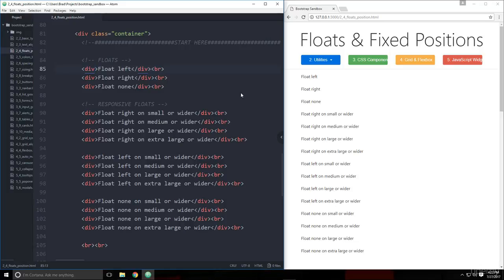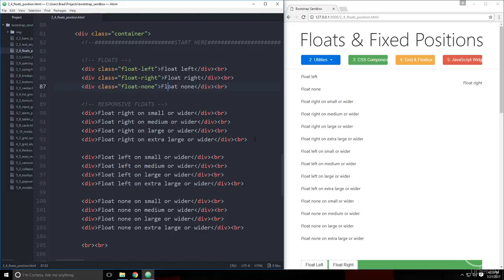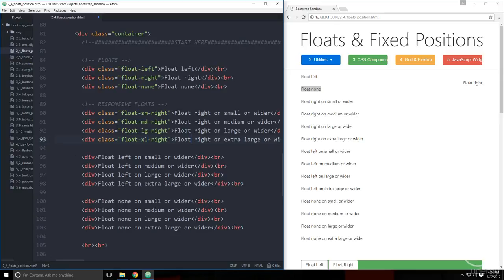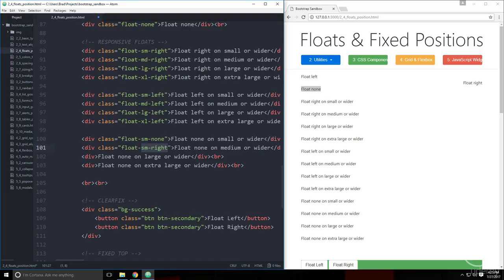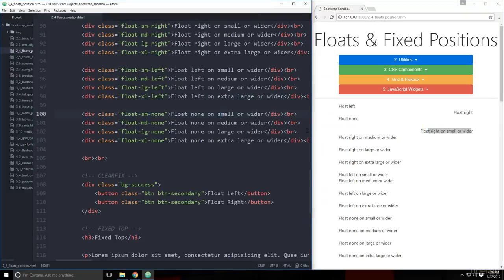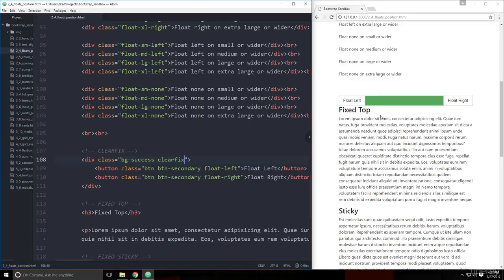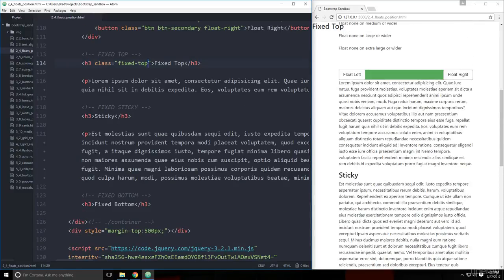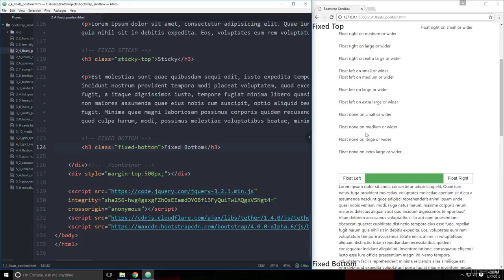009 Floats Fixed Positions